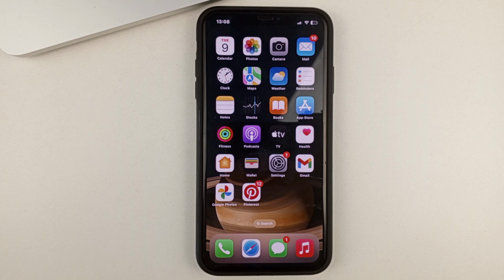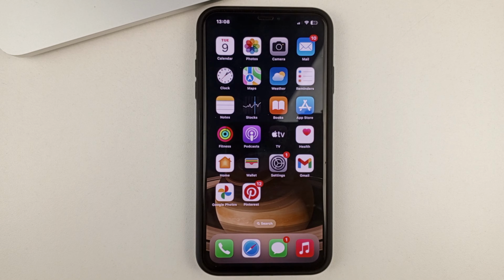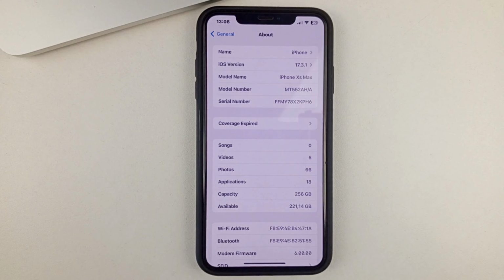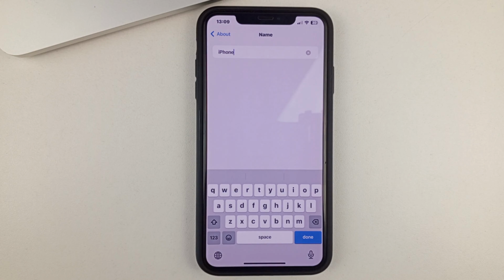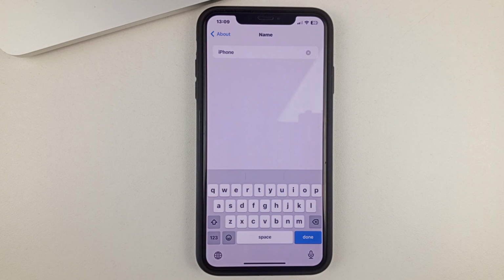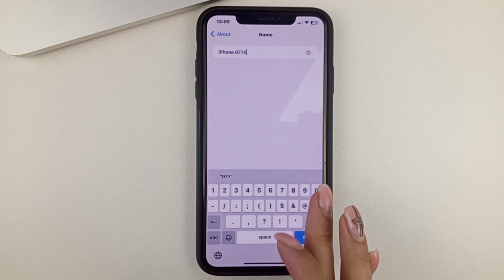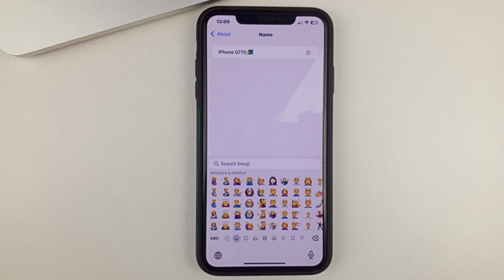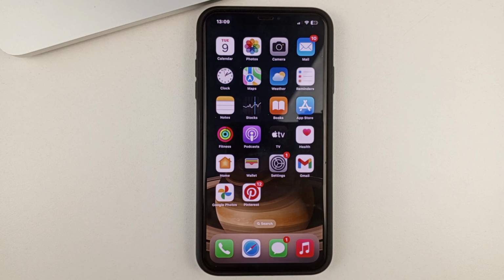How To Change Bluetooth Name On iPhone - Full Guide